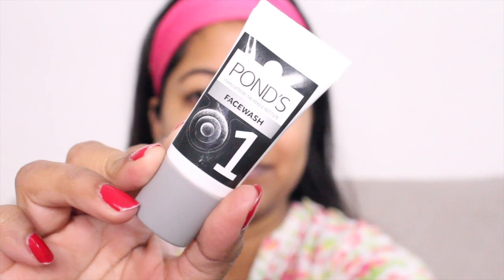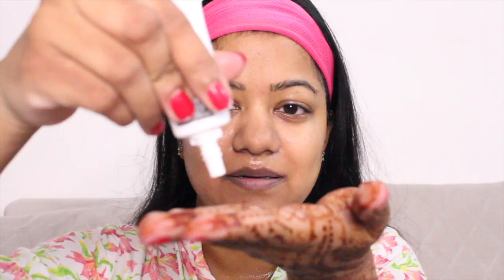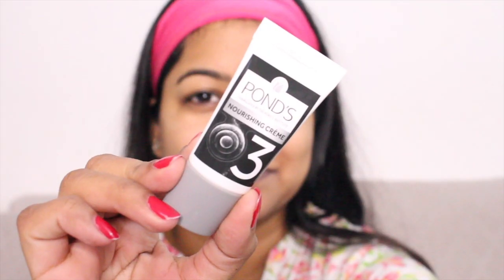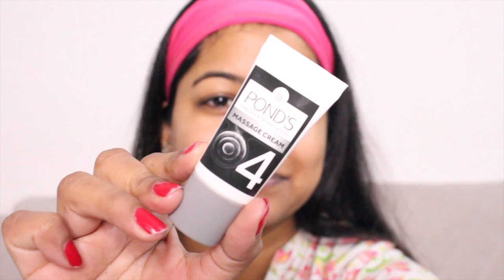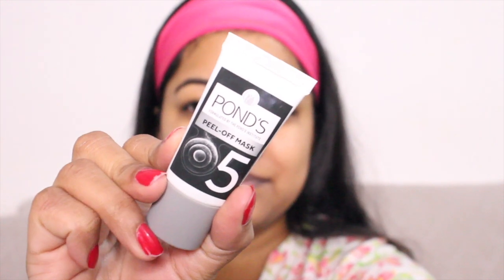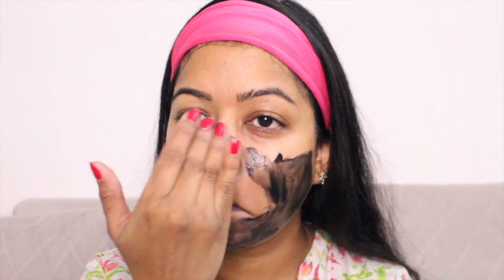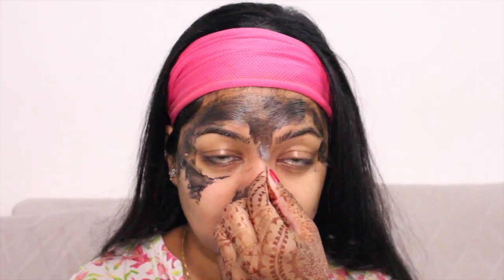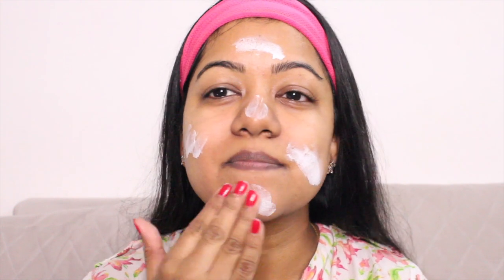Facial at home in Rs. 100? | Pond's Charcoal Anti Pollution Facial Kit demo & Review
Ever thought of getting a facial done at home in just Rs. 100 each time? In these times of severe pollution + the raging corona virus pandemic, I prefer pampering my skin at home, all by myself. I recently discovered the new Pond's Charcoal Anti Pollution facial kit, and it seems to check all the right boxes for me. Do check out the video for all the details!